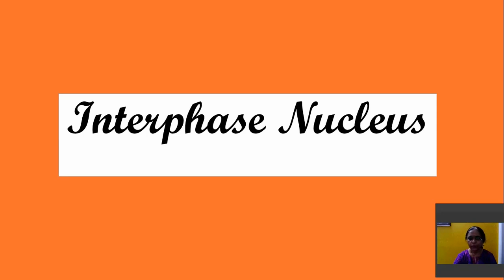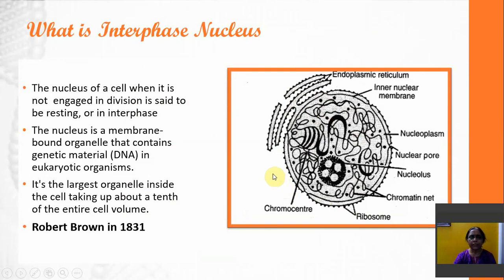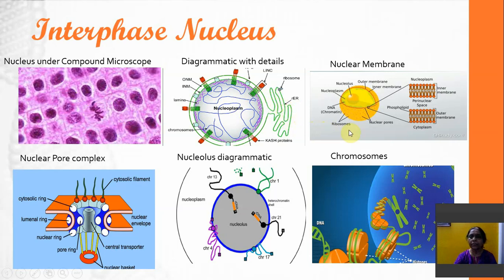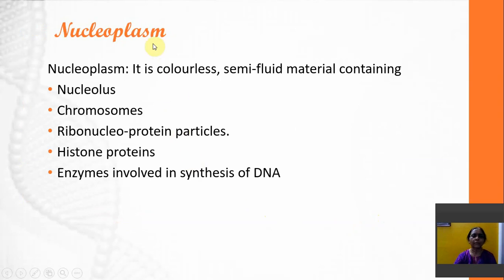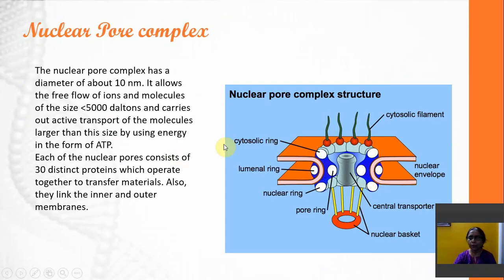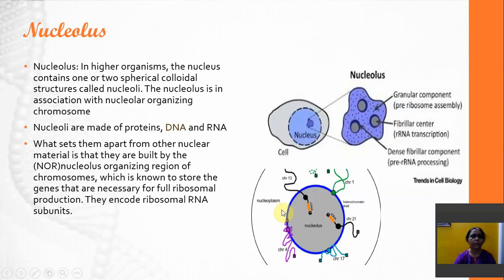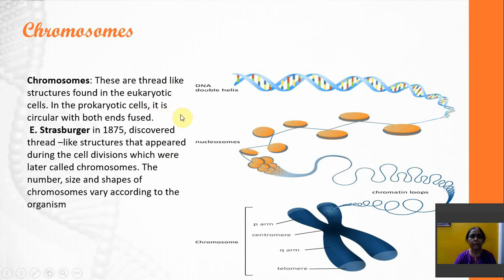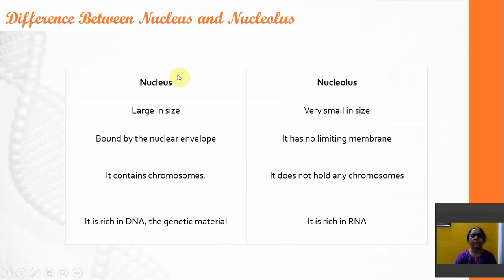interphase nucleus Cytology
This video includes the structure of interphase nucleus and functions of nucleus